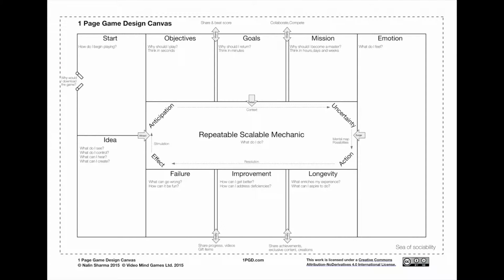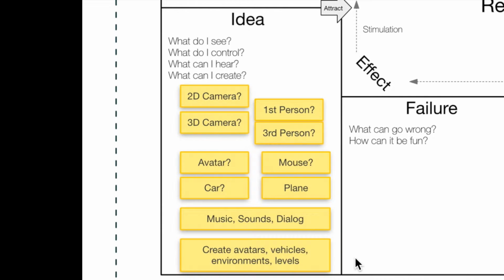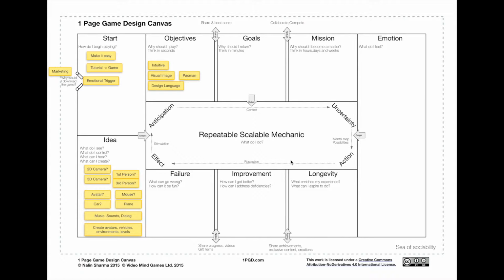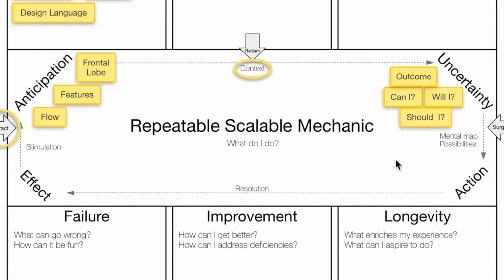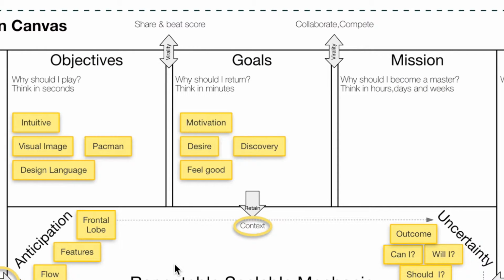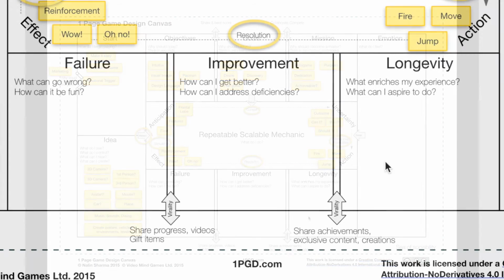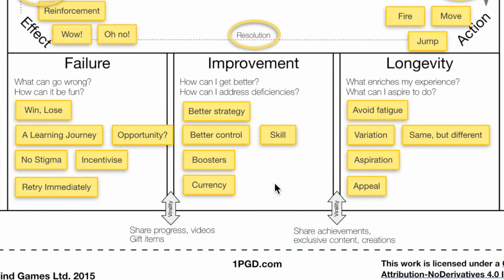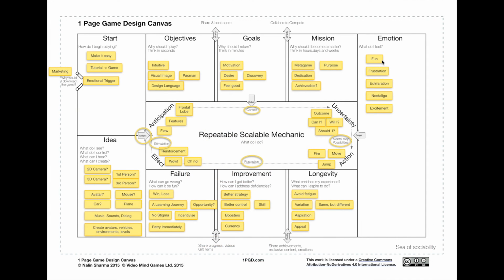1PGD - 1 Page Game Design Intro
This is an introduction to the 1 Page Game Design Canvas, which is a visual thinking tool to help you design better games.